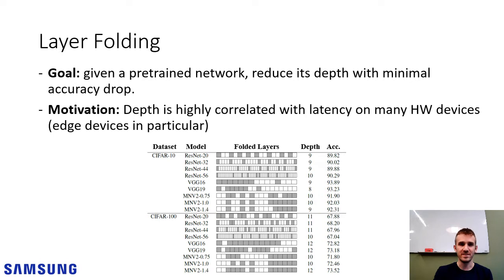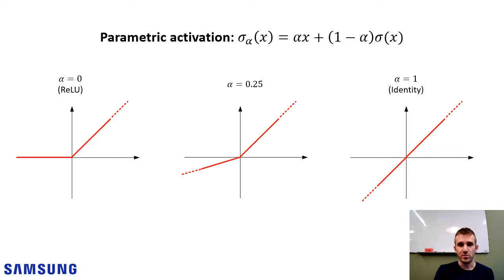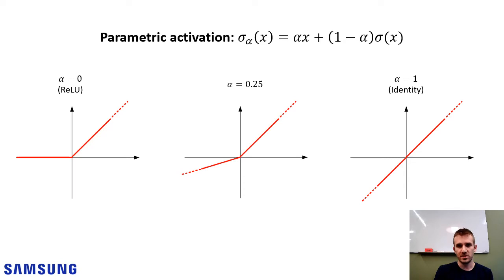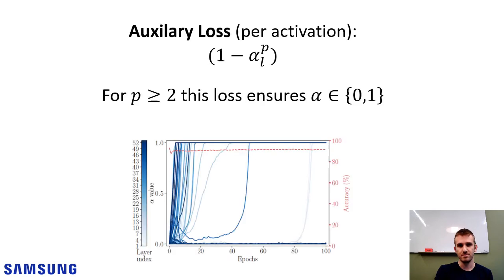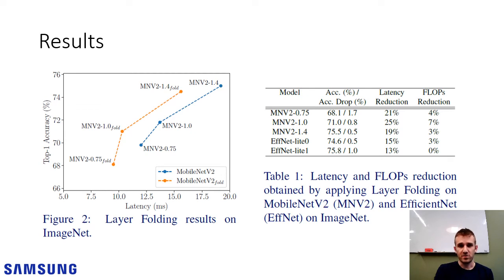Layer Folding (BMVC2022)